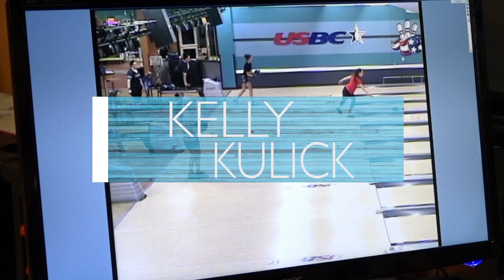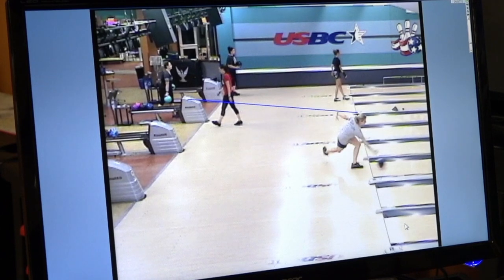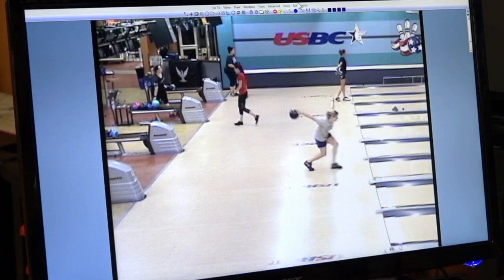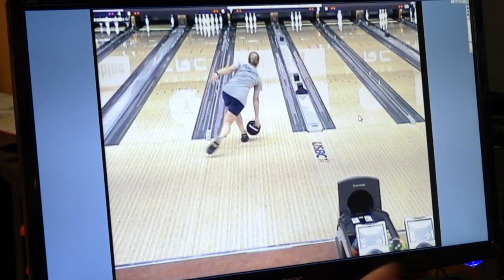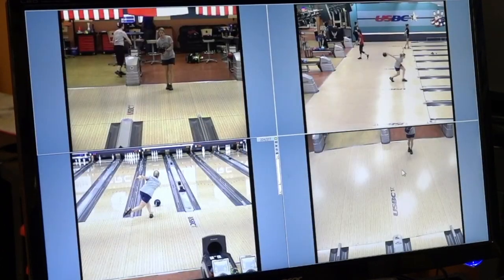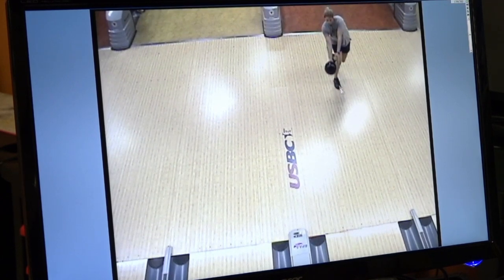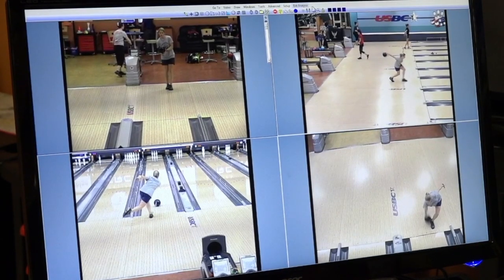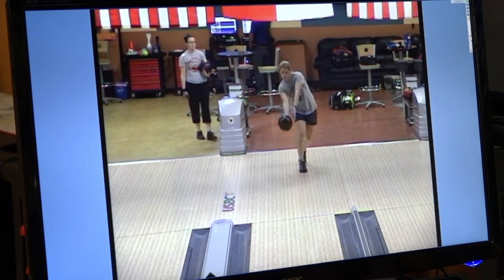The Video Room - Rod Ross Analyzes Kelly Kulick's Bowling Game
Team USA head coach Rod Ross talks about the game of Kelly Kulick.